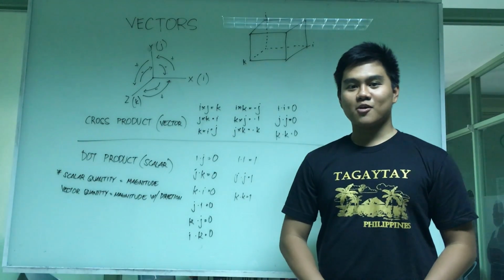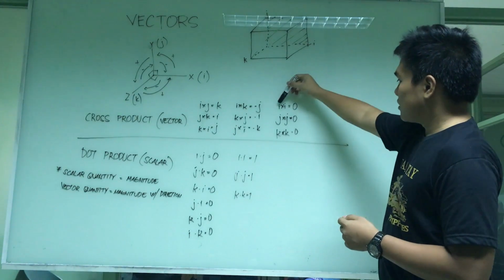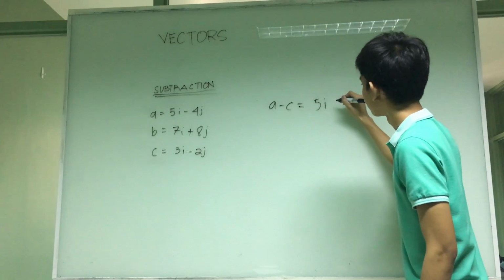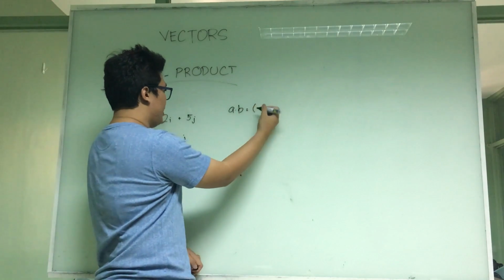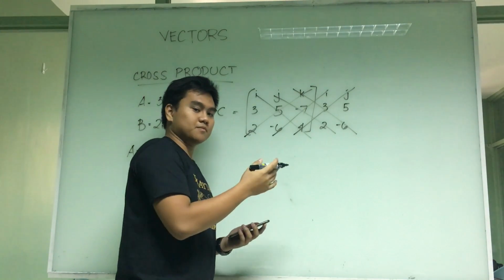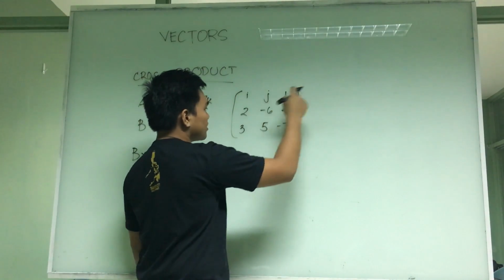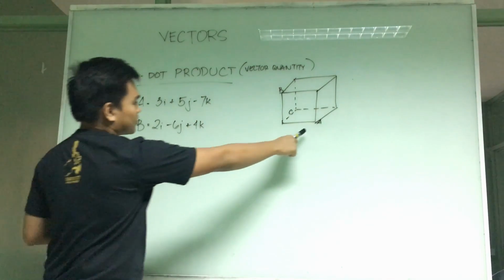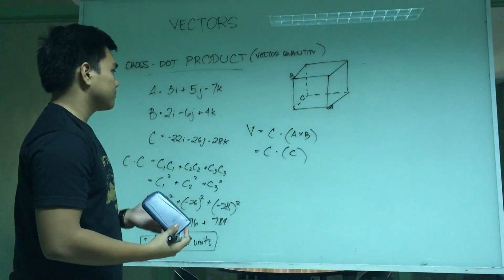Applied Science Vectors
A brief discussion of what vector is for Applied Science. An output for Comprehension Exam in Applied Science.
Group Members:
Earl Macha
Arnie Rojo
Ervin Quinol
Kendric Yap